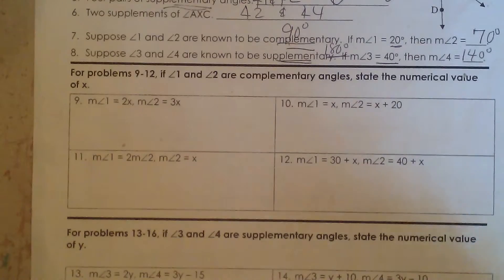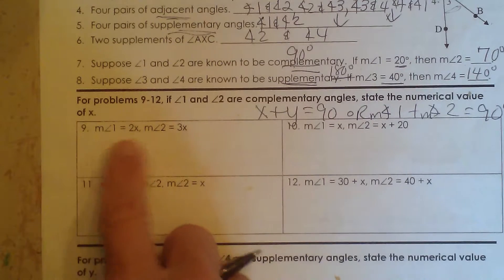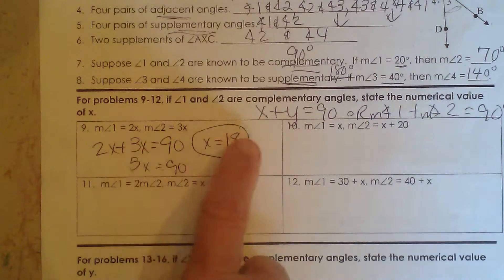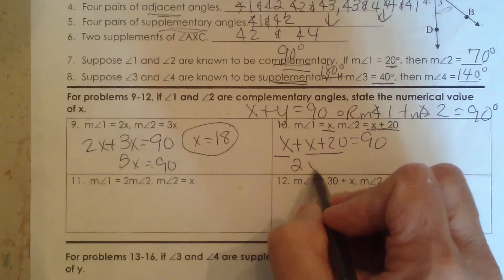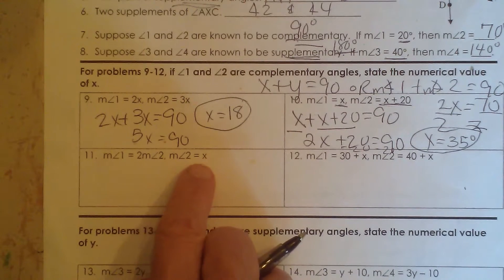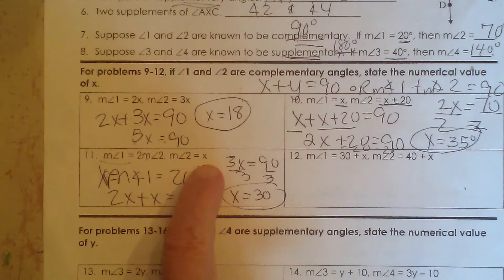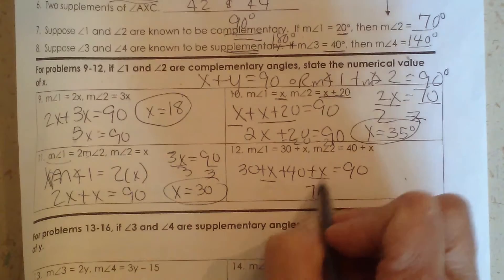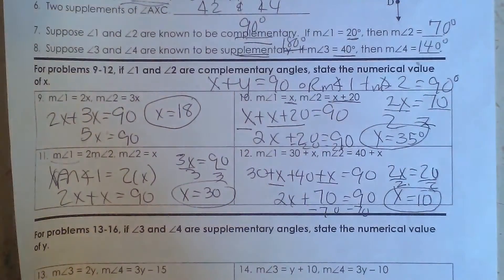How to use complementary angles to find missing angles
Complementary angles are angles that add to 90 degrees. This fact can be used to find missing angles. By setting up an equation you can solve for x and find the missing angle.

complementary angles for beginners,
complementary angles solve for x,
 angle,
angle (dimension),
geometry